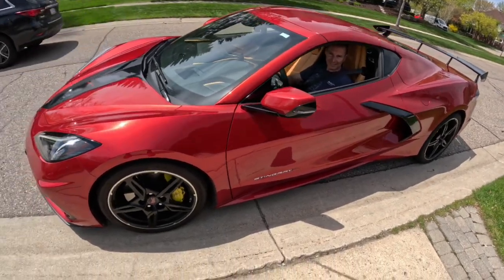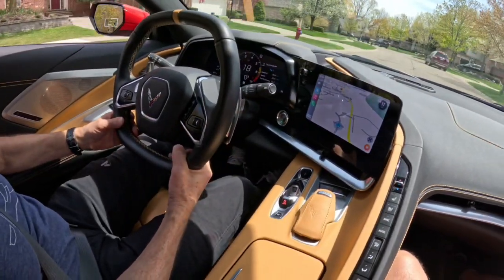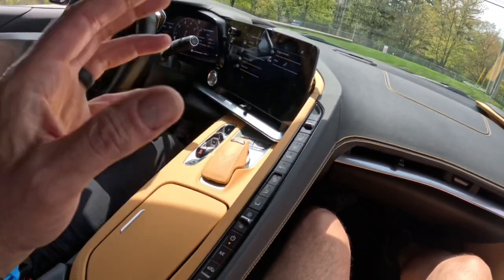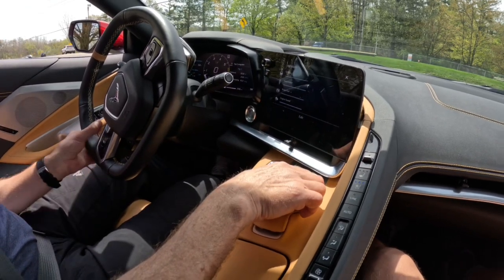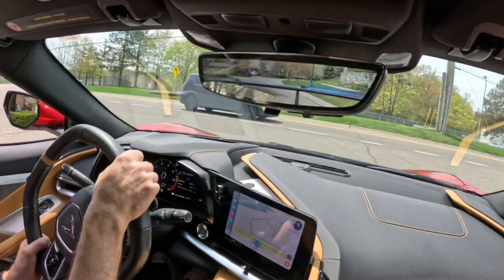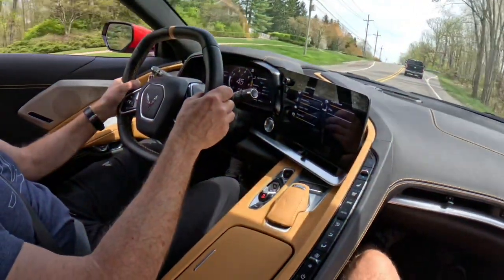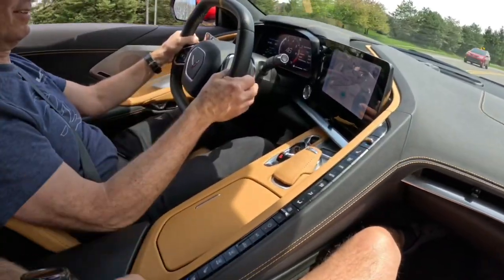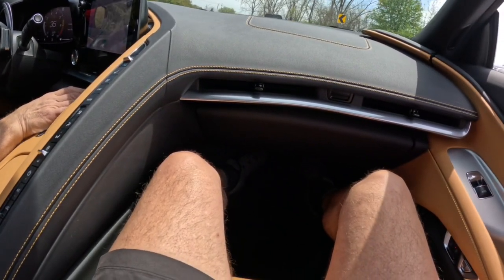2021 Corvette C8